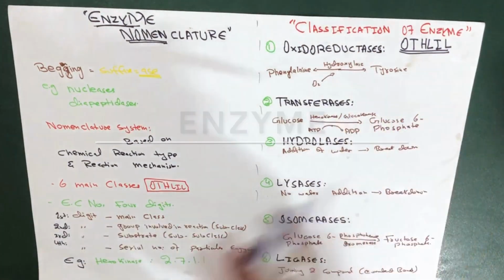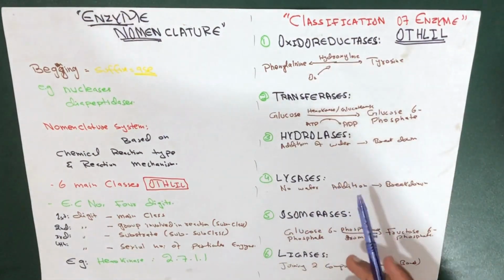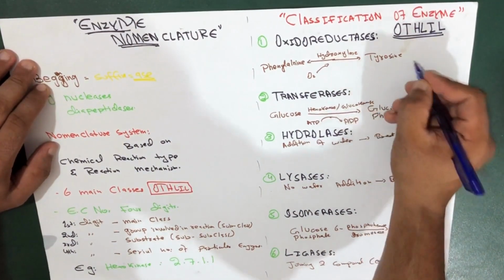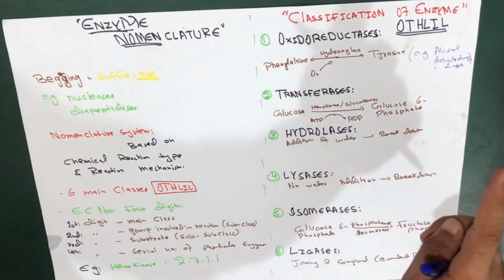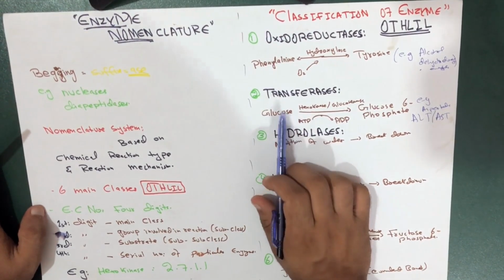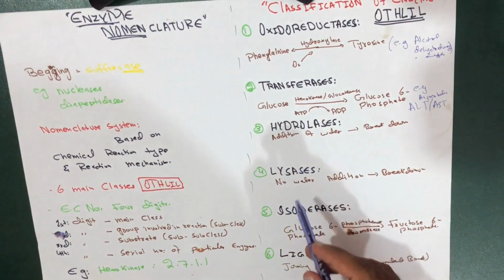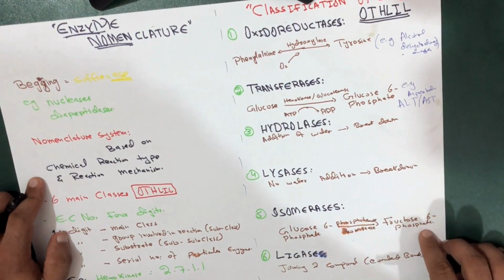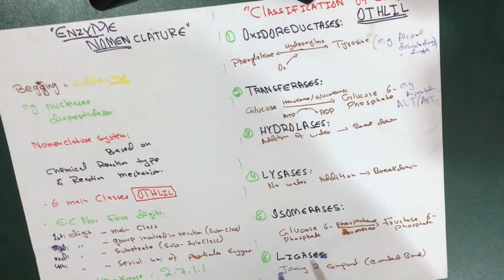Classification of Enzyme | Enzyme Part 5 (BioChemistry)